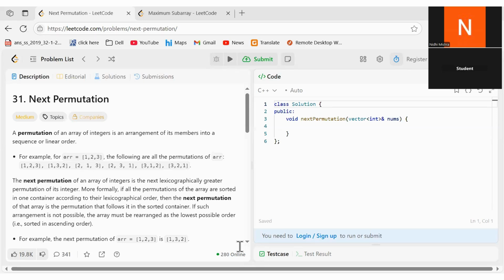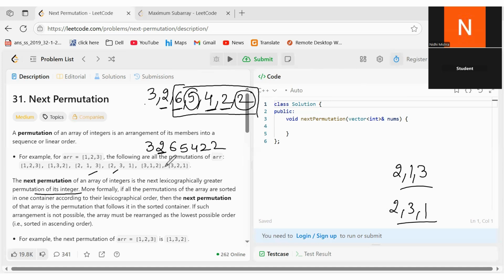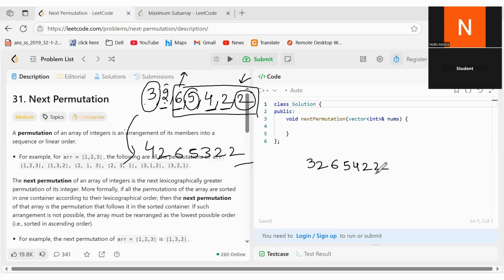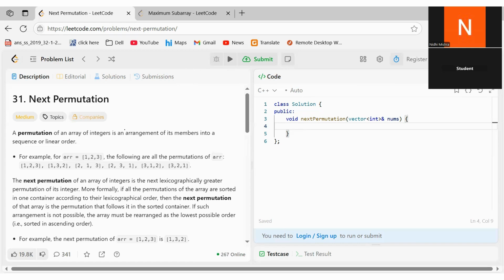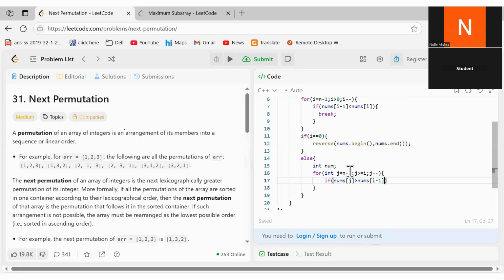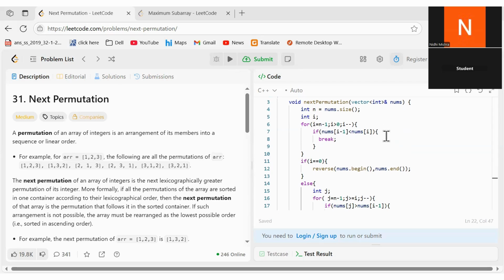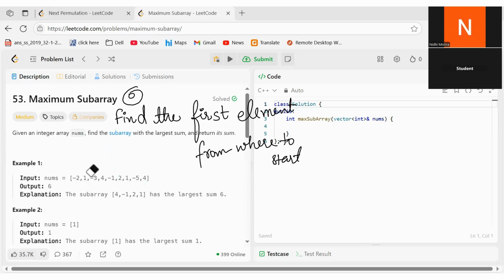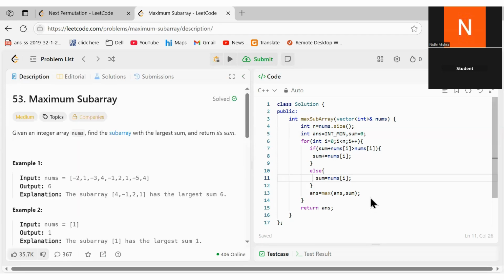Solution Maximum Subarray | Next Permutation | EPT DSA Challenge Day-1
🚀 Day 1 of 30 Days DSA Guidance Begins!
👩‍💻 With Nidhi Mishra (IIT Alumni & MAANG Developer)

Hello LinkedIn Family! 🌟
Super excited to begin my 30-day DSA learning journey with the amazing Nidhi Mishra, a proud IIT alum and developer at MAANG! 🔥

In just one day, I already feel more confident. We tackled a crucial DSA interview question:
💡 “Given an array of integers, how can you find the maximum sum of any contiguous subarray?”
(Yes, that’s where Kadane’s Algorithm shines!)

Also explored the logic behind next permutations — a favorite in coding rounds!

🧠 Insights, logic, and tricks shared were super valuable — not just theory, but interview-level thinking!

Problem Statement:-
Given an integer array nums, find the subarray with the largest sum, and return its sum.
Example 1:
Input: nums = [-2,1,-3,4,-1,2,1,-5,4]
Output: 6
Explanation: The subarray [4,-1,2,1] has the largest sum 6.

Problem Statement:
A permutation of an array of integers is an arrangement of its members into a sequence or linear order.

The next permutation of an array of integers is the next lexicographically greater permutation of its integer. More formally, if all the permutations of the array are sorted in one container according to their lexicographical order, then the next permutation of that array is the permutation that follows it in the sorted container. If such arrangement is not possible, the array must be rearranged as the lowest possible order (i.e., sorted in ascending order).

For example, the next permutation of arr = [1,2,3] is [1,3,2].
Similarly, the next permutation of arr = [2,3,1] is [3,1,2].
While the next permutation of arr = [3,2,1] is [1,2,3] because [3,2,1] does not have a lexicographical larger rearrangement.
Given an array of integers nums, find the next permutation of nums.

The replacement must be in place and use only constant extra memory.
Example 1:
Input: nums = [1,2,3]
Output: [1,3,2]

Whether you’re preparing for FAANG/MAANG or just brushing up your skills, feel free to connect, share your thoughts, or ask doubts.

Let’s keep learning and uplifting each other! 🌱💪